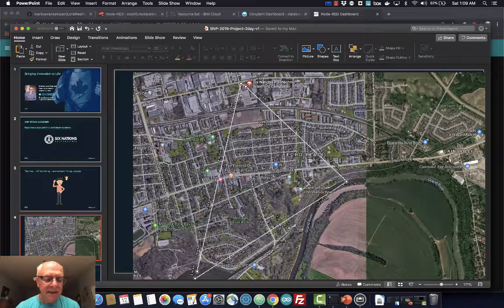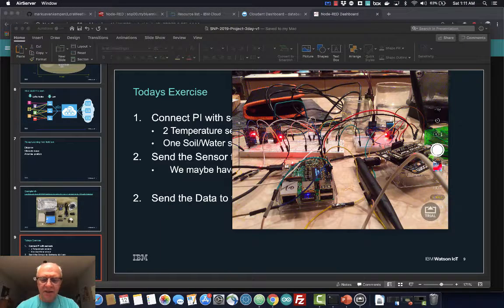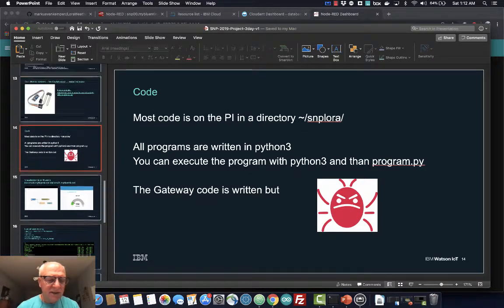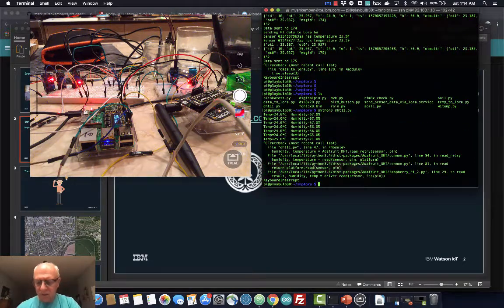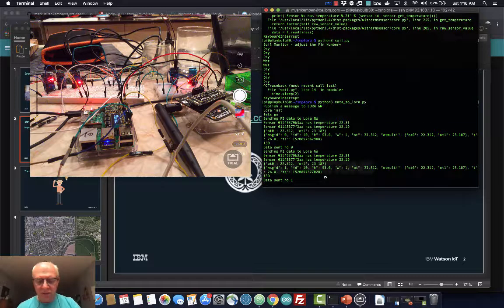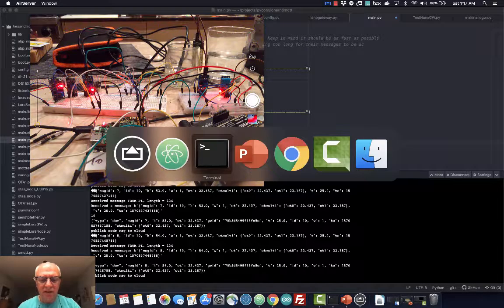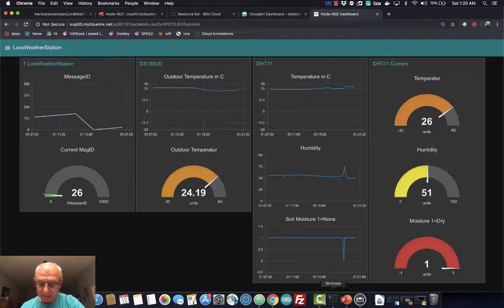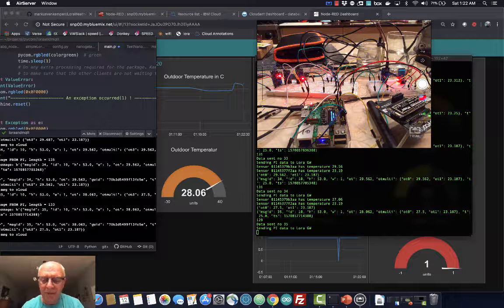The Beginning of Lora WeatherStation Part 1 & 2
This is one of my Tech Wednesday Project at the Six Nations Polytechnic in Brantford. We working on environmental and Weather station which we can put into the river and lakes within the reservation. This is out humble start evaluating different technology and sensors. This Video shows some of the Sensors PI and LoRa Network coding.